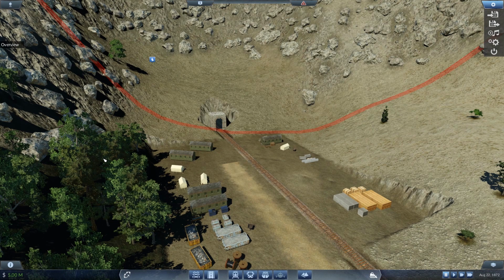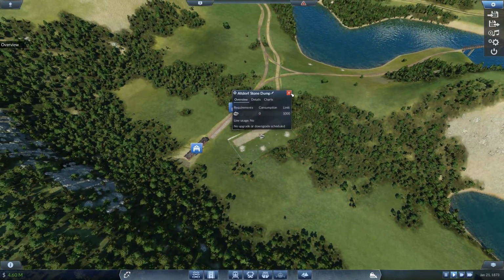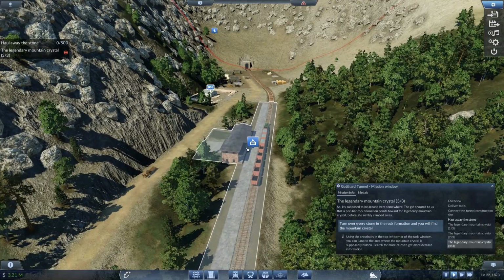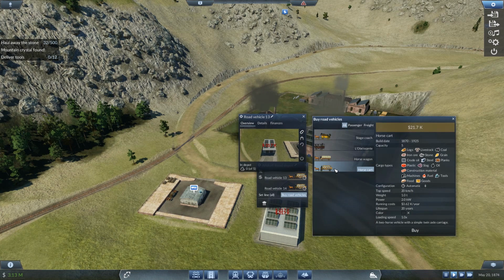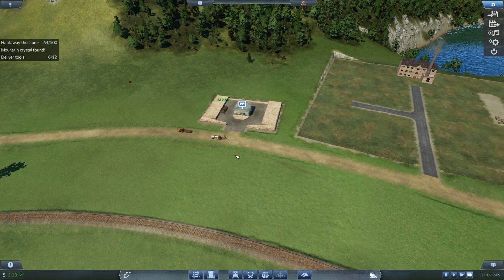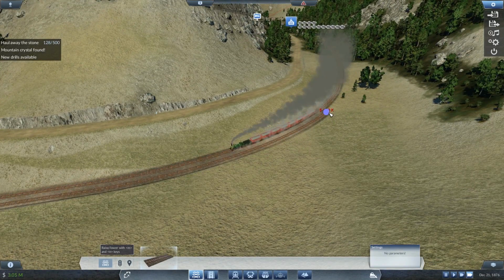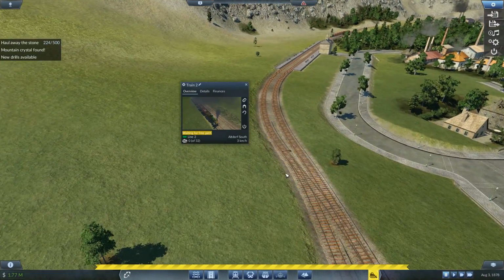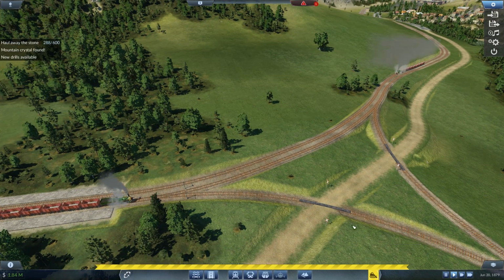Transport Fever | Ep. 1 | Biggest Tunnel Construction Begins | Transport Fever Train Tycoon Gameplay